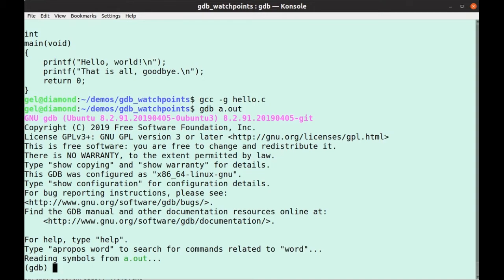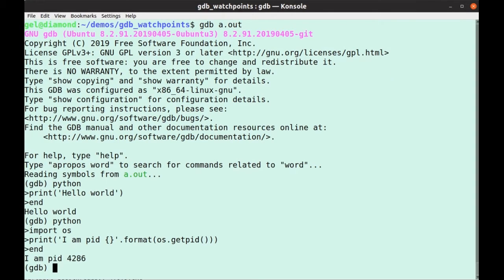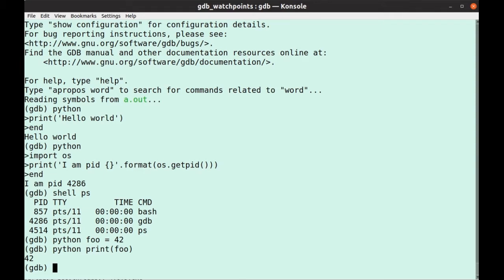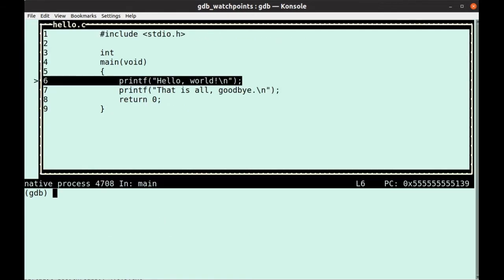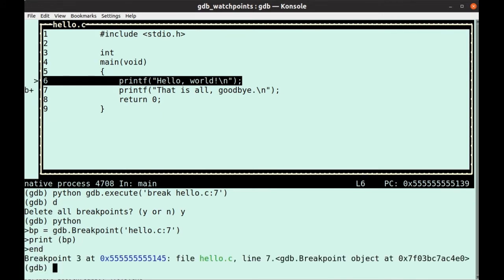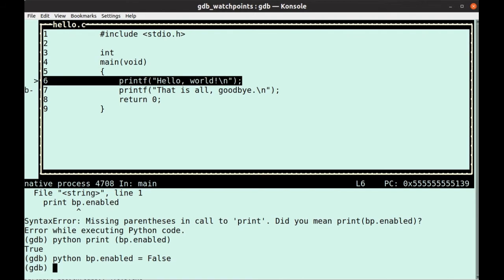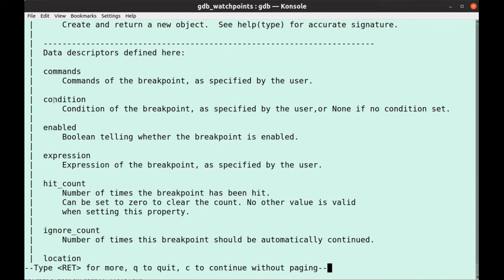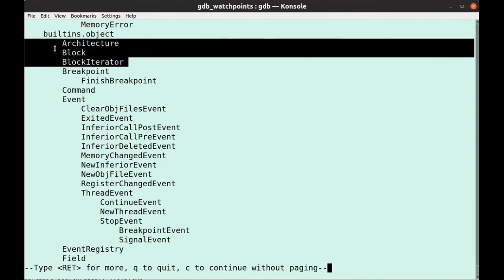Python integration with GDB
GDB features tight integration with Python. You can do all kinds of things to make difficult debugging problems traceable, plus there are lots of other exciting things that you can do to customize GDB, so it works better for one of your projects.

In this video, Greg Law shows you how to set up the GDB integration with Python and some of the cool things that it can add to your debugging toolbox.